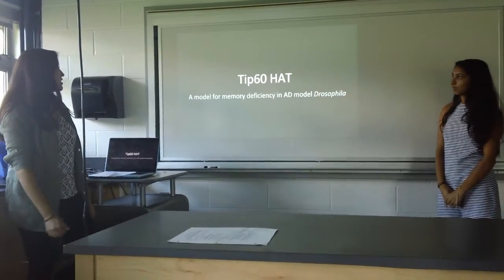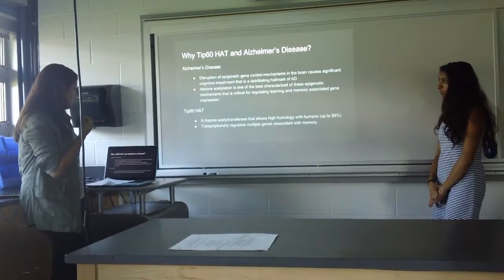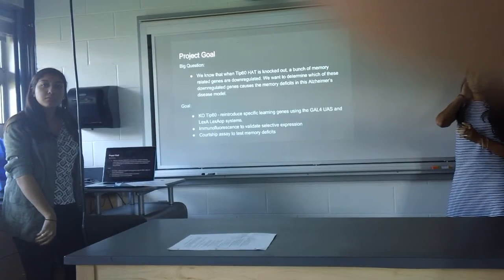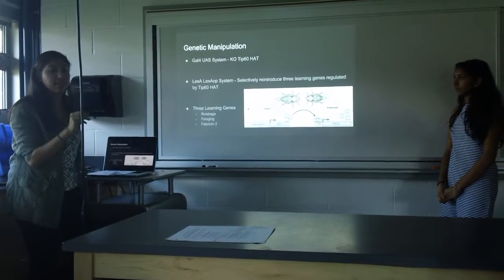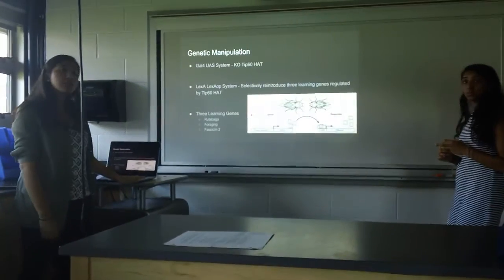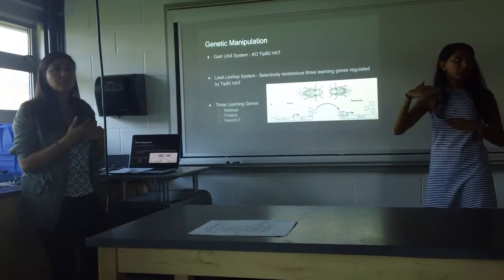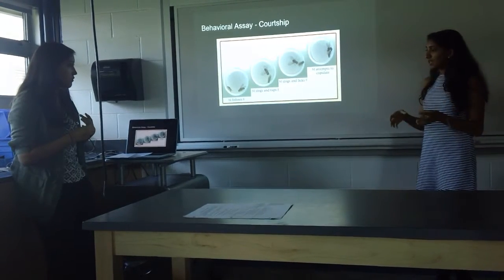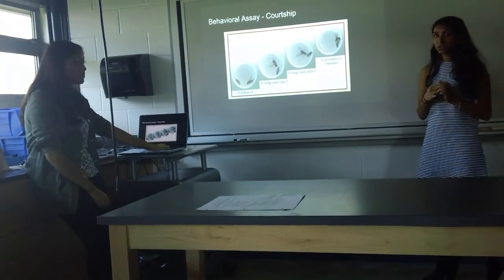iRT Project Proposal Alzheimers: Memani and Briones